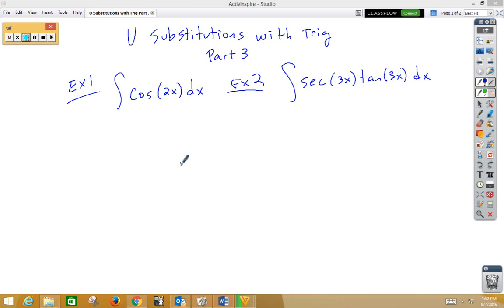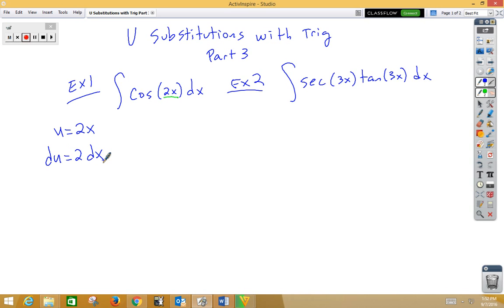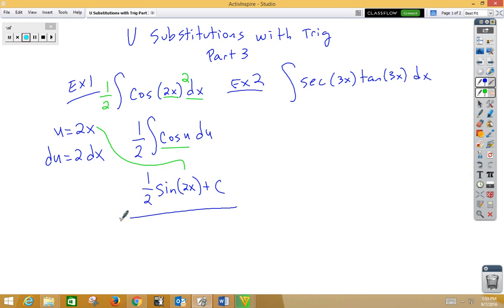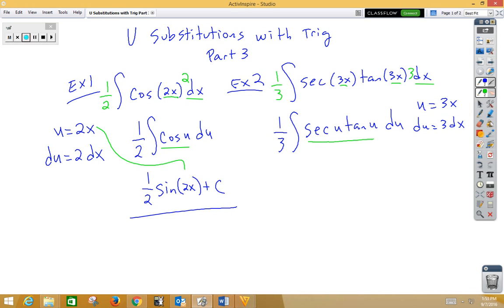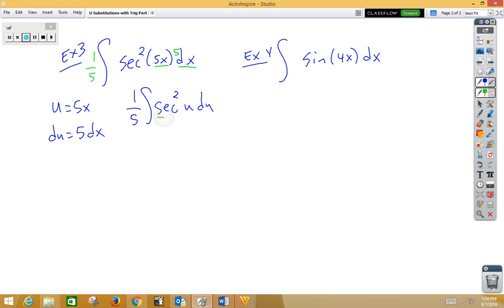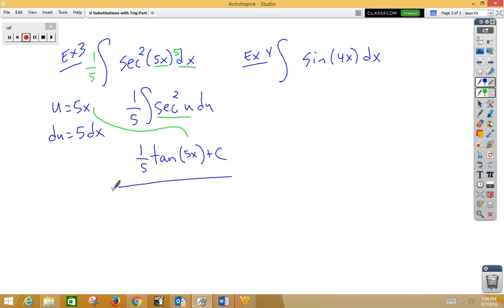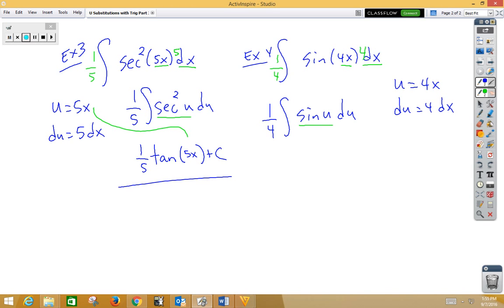U substitutions Part 3 with Trig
u subs and trig